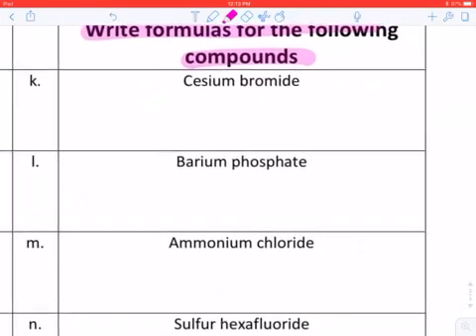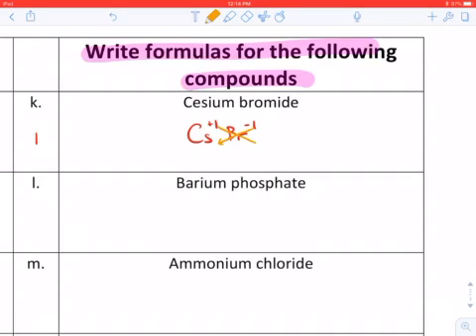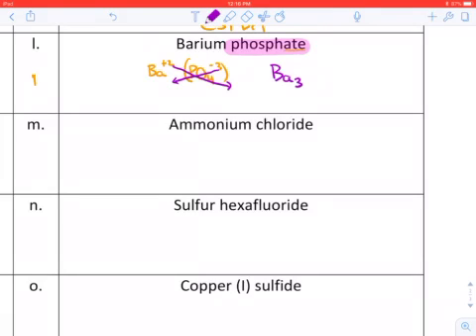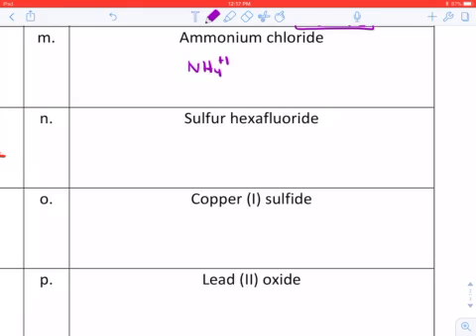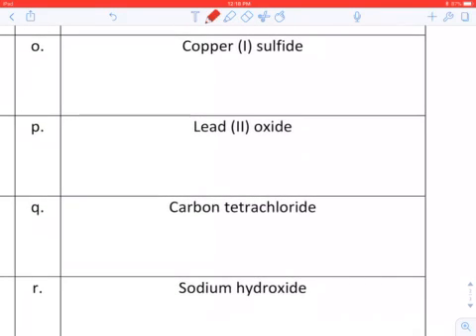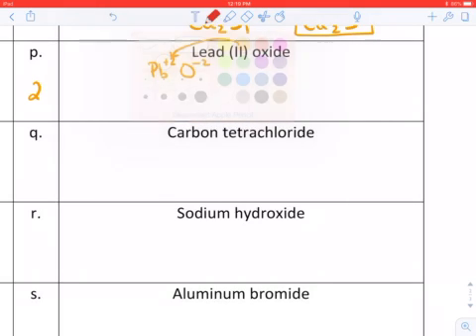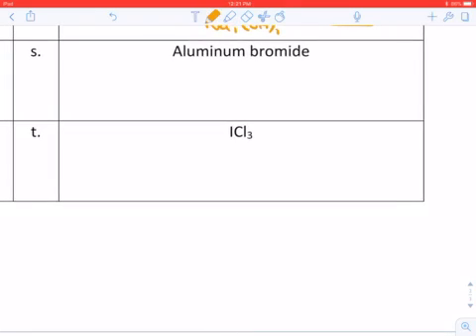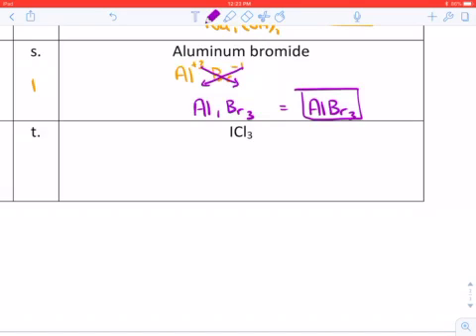1/4 HW - WRITING FORMULAS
Going over writing formulas on 1/4 HW